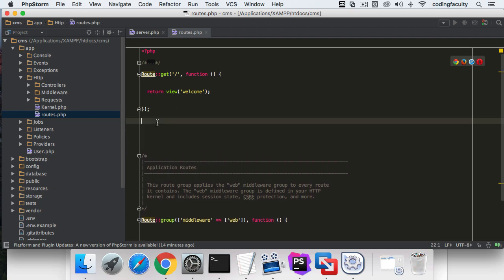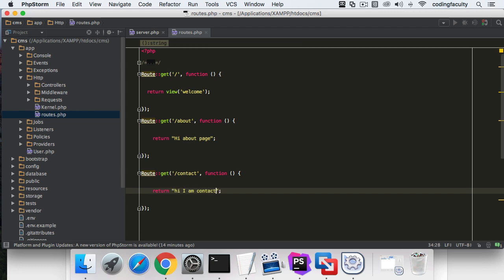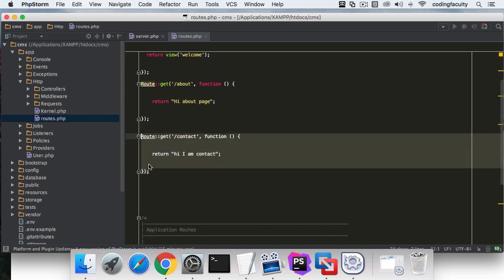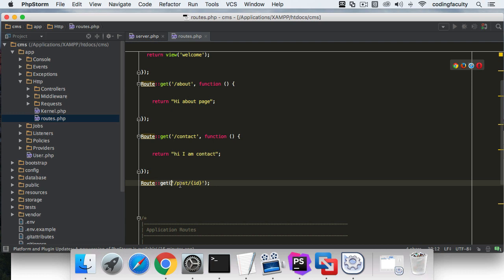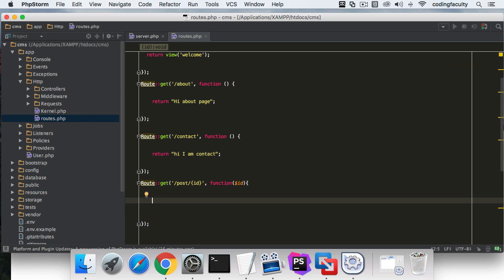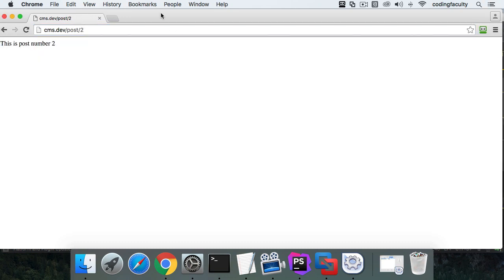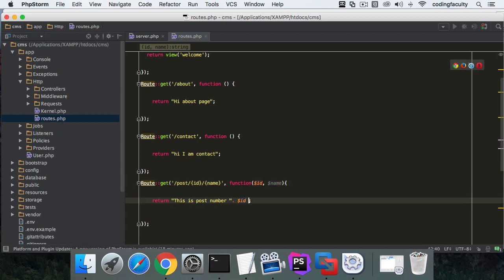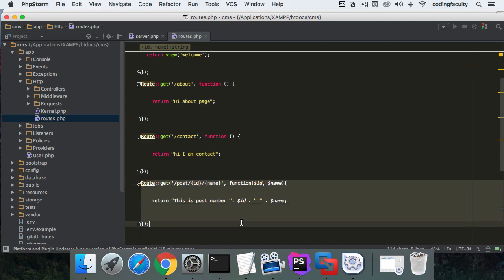routes in laravel 5.7 || routing in laravel || routes in laravel 5.7 part 2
we teach  about php framework laravel in which we teach you laravel

views,laravel controller,laravel composer,laravel model,laravel routing
,laravel blade template and laravel requests,middleware in laravel,views in

laravel,controller in laravel and model in laravel, session in

laravel,responses in laravel,logging in laravel,validation in laravel,error

handling in laravel,laravel front end,blade template in laravel,localization

in laravel,security in laravel,authentication in laravel,email verification in

laravel,encrytion in laravel, hashing in laravel,password reset in

laravel,cache in laravel,collections in laravel,root directory in

laravel,helpers in laravel,mail in laravel,events in laravel,file storage in

laravel,queues in laravel and so on.